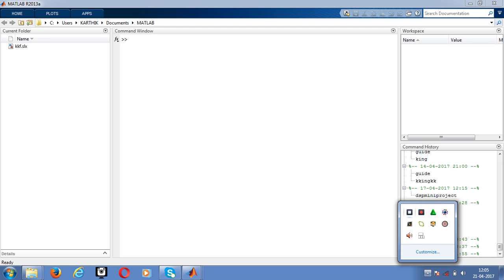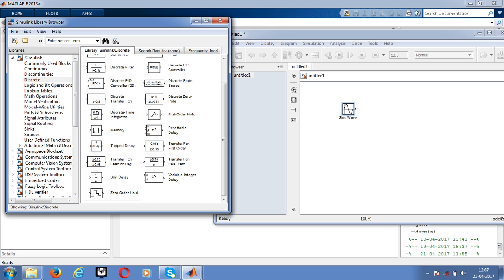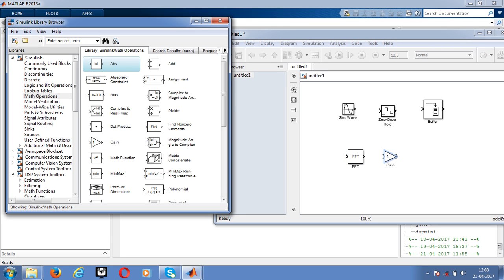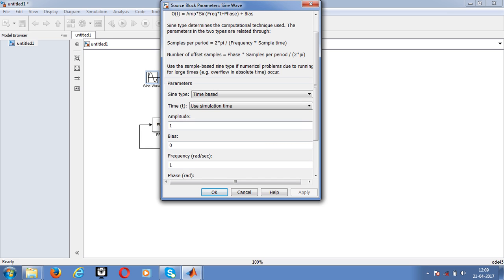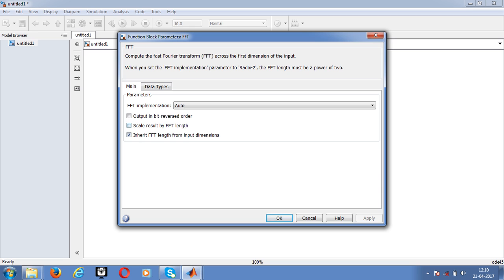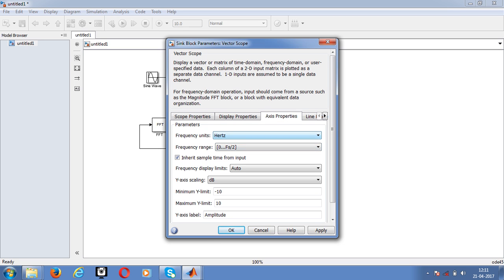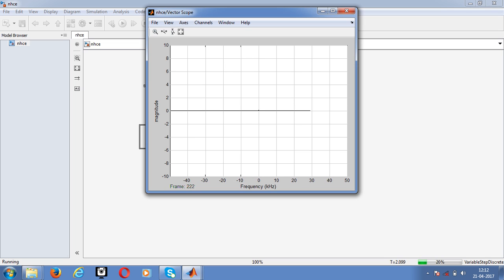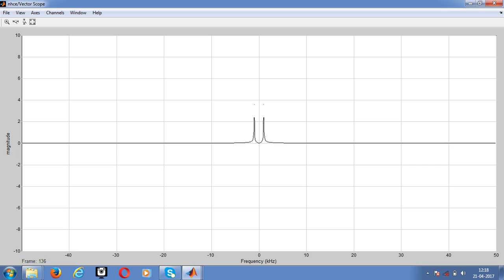Simulink matlab FFT of a signal||4th semester experiment in DSP|| VTU experiment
Matlab experiment using simulink{FFT}